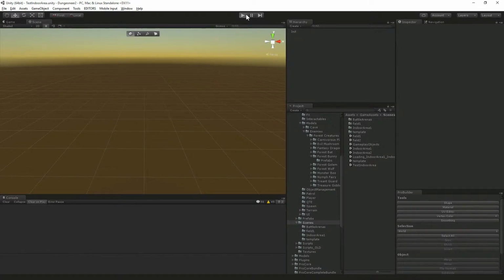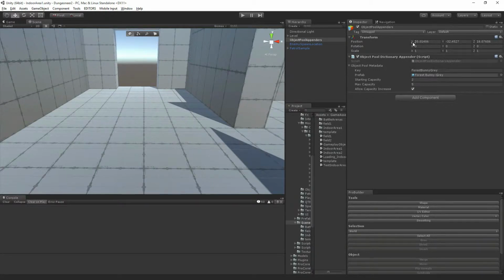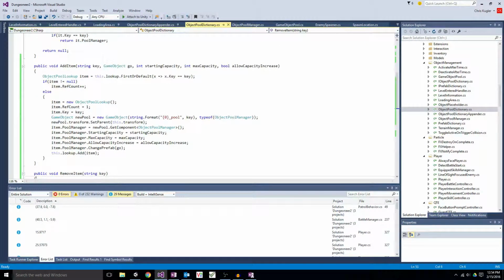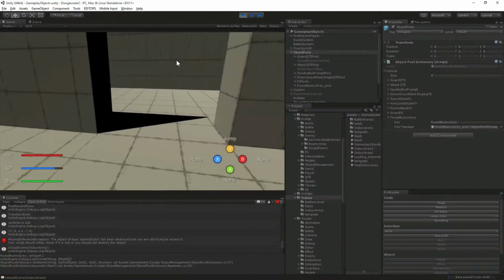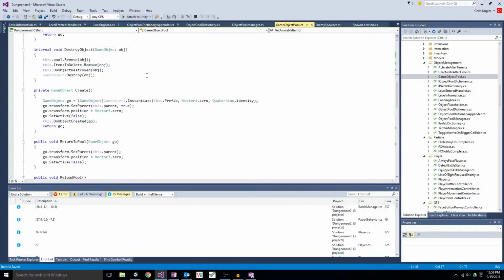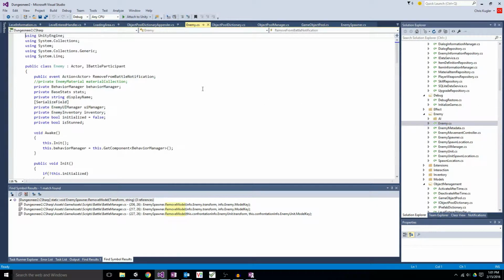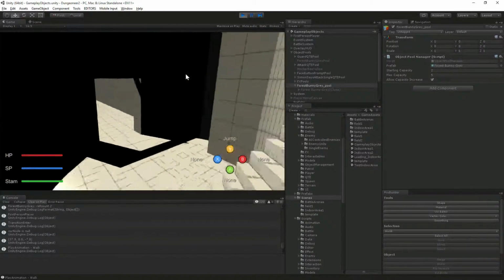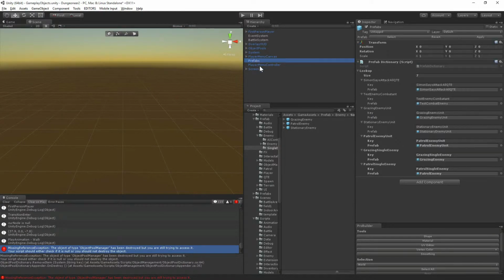Loading Room 3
I add a system to load and unload game areas seamlessly without loading screens.